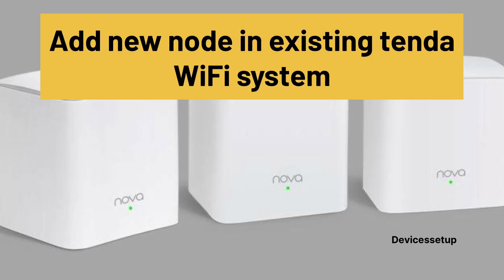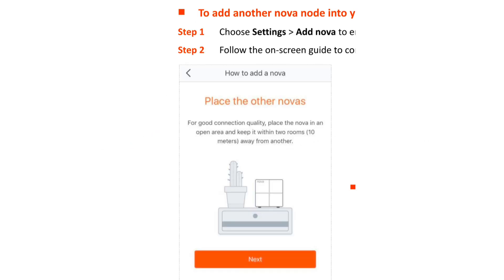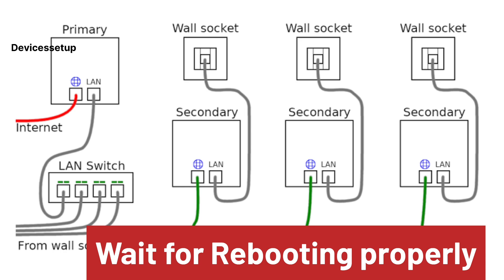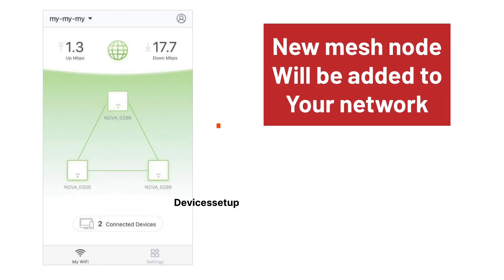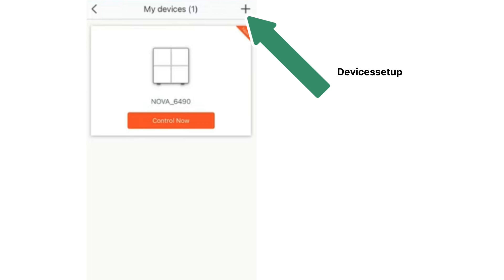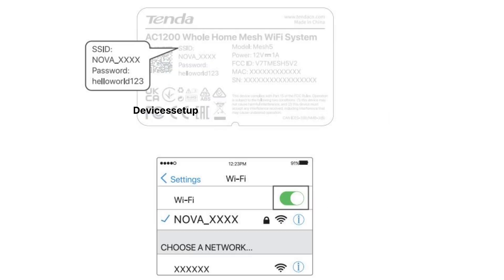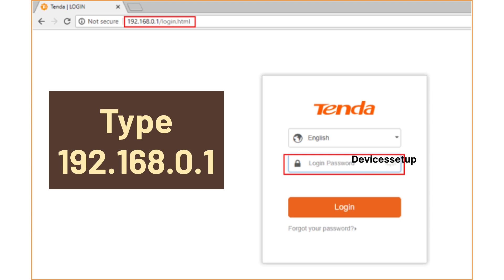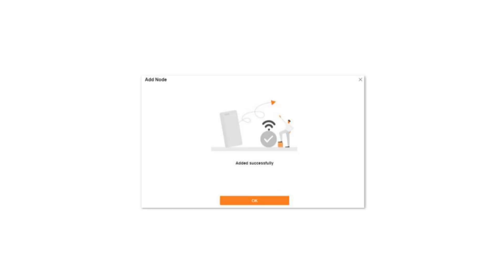How to add new tenda mesh node to nova mesh wifi system | Devicessetup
To add a new tenda nova mesh node to your existing tenda nova mesh system first make sure your new unit is resetted. If not then watch video given below to learn how to reset it. Next there are three methods to add the new node. First is via mesh button, second via tenda wifi app and third via tendawifi.com. You can follow the method whichever you find convinient.